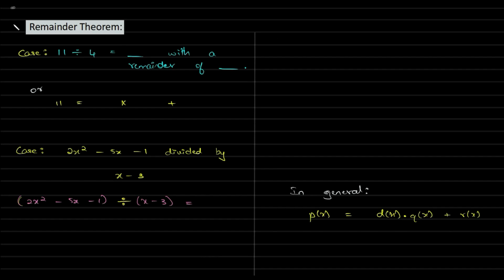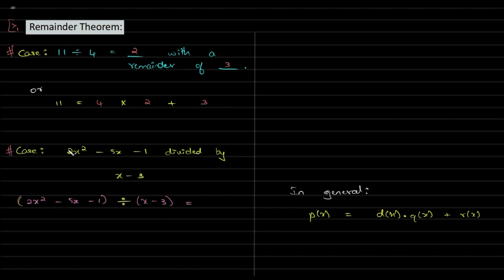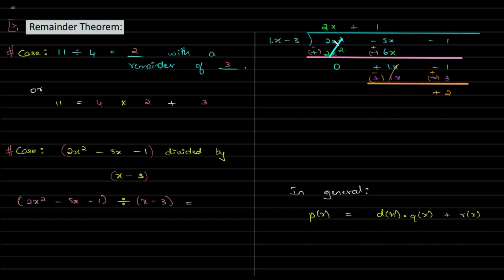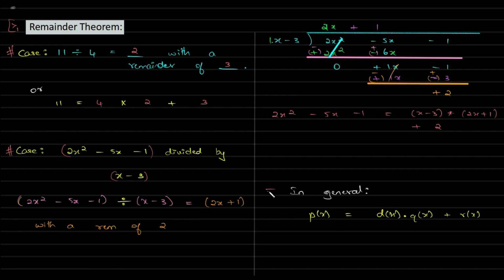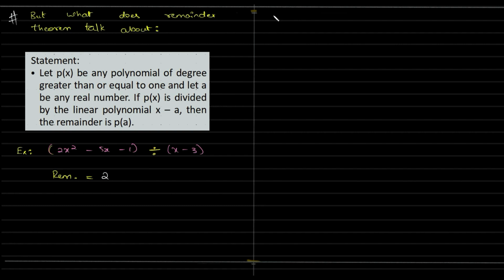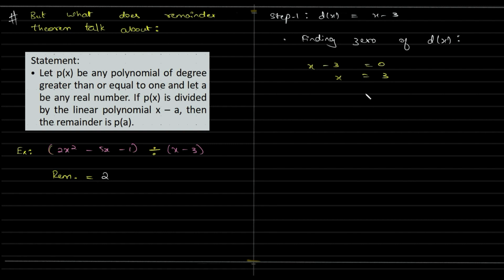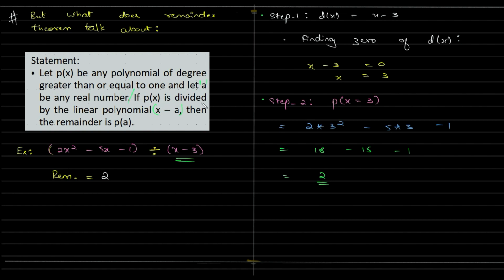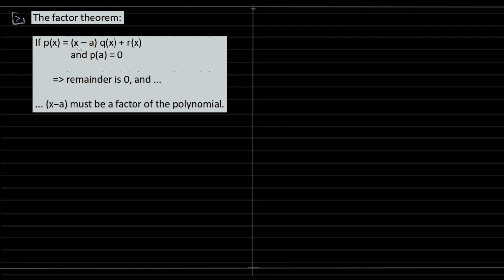23. C2 (in English) Reminder Theorem Intro E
what is Reminder Theorem